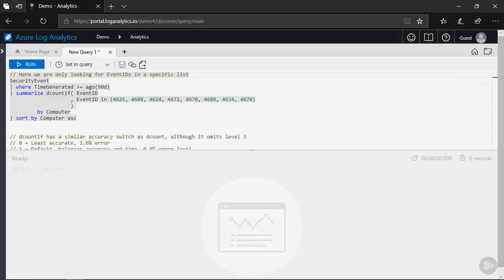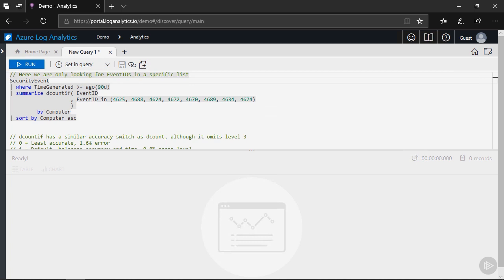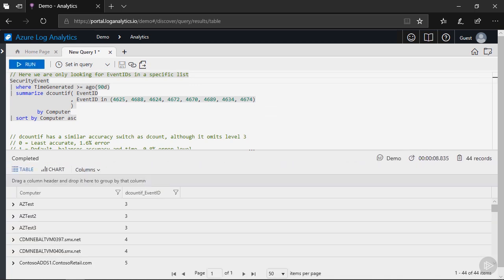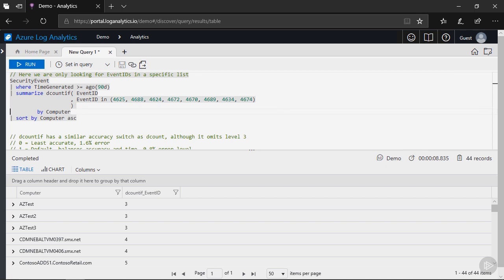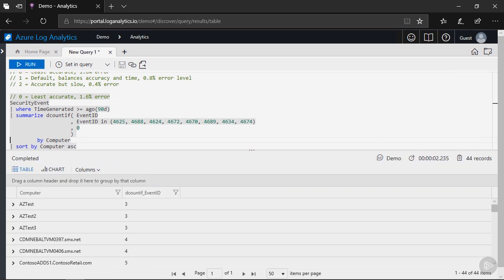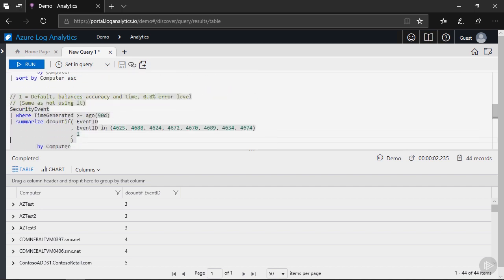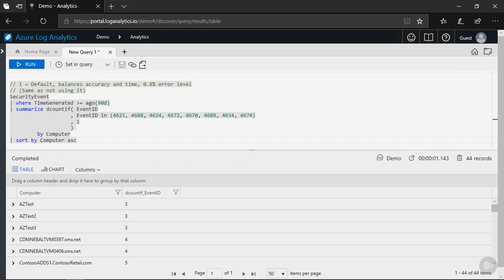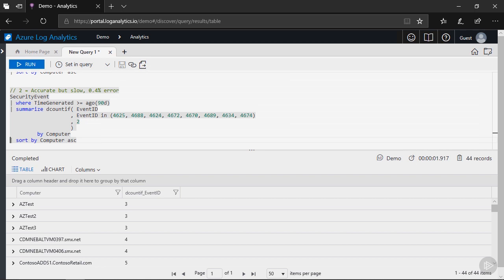36 The dcountIf Command